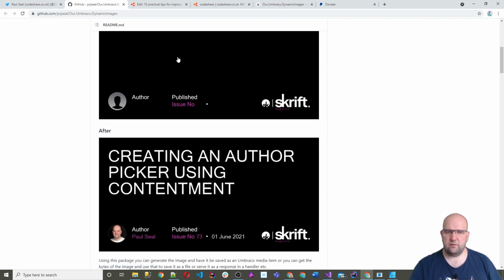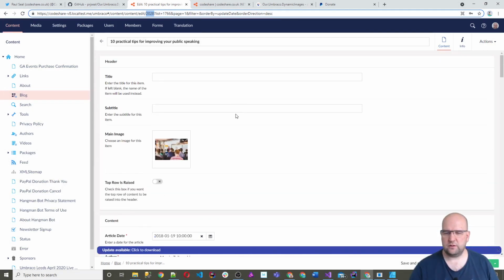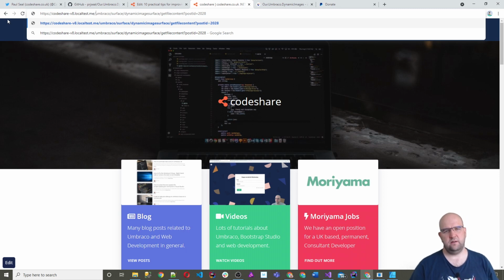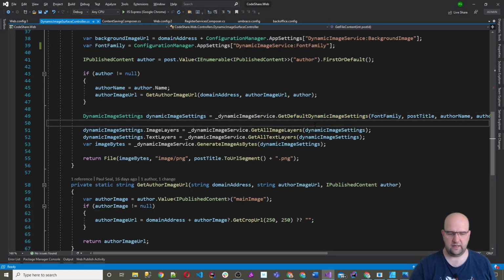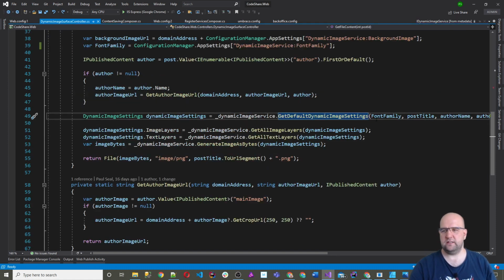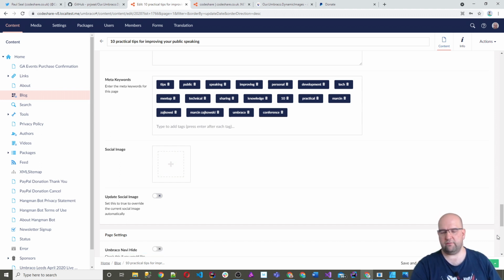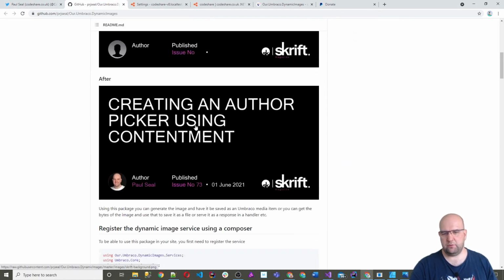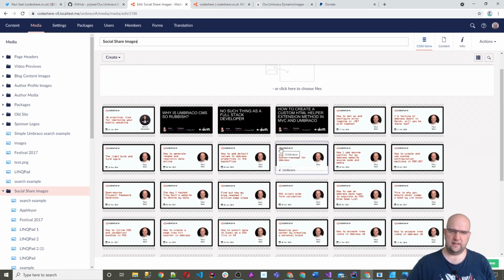How to create dynamic header images in Umbraco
In this video I show you my new package called Our.Umbraco.DynamicImages. It allows you to create your own custom images. You can then return them as a file or even save them automatically as Umbraco media items.